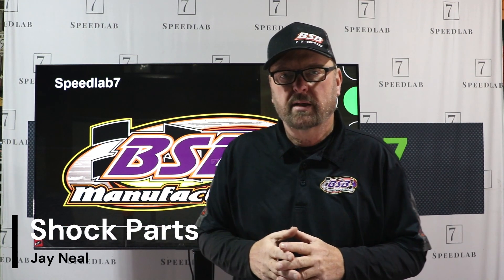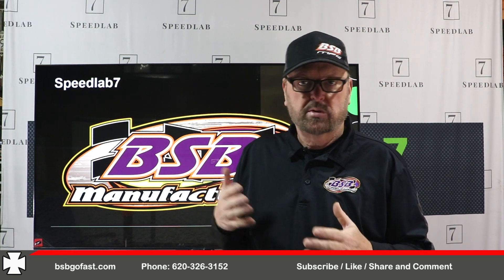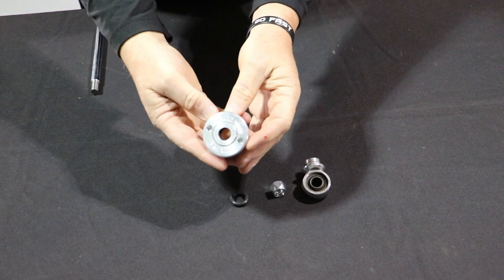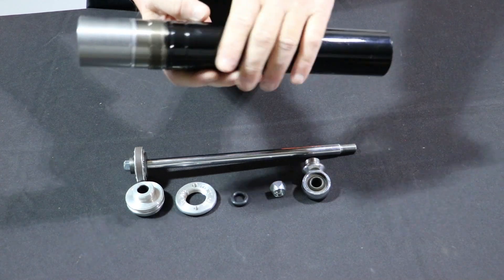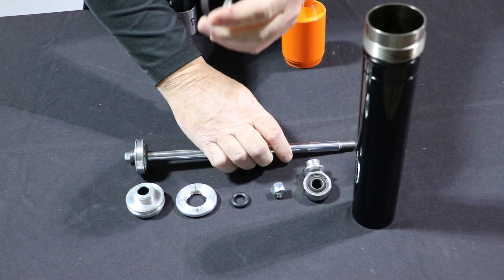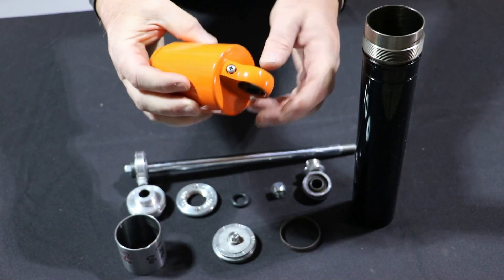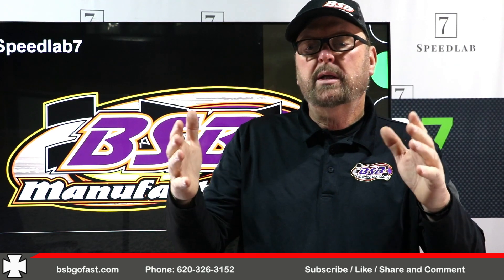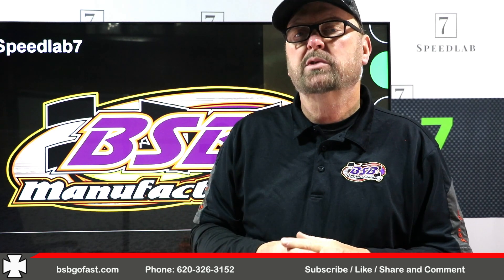Racing Shock Parts Made EASY for Beginners!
In this video, we will cover the various components of the suspension parts. We'll look at the **damper** and how each part contributes to overall **road handling.** This should help when you're doing **car repair** and need to address **suspension** issues.